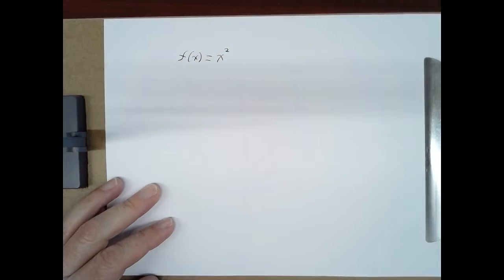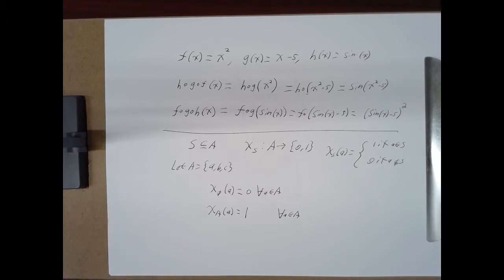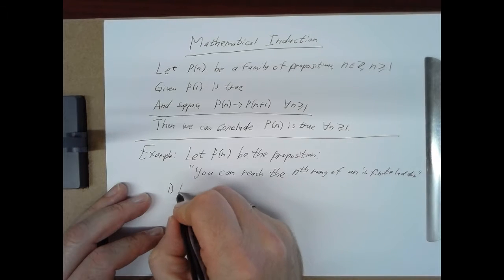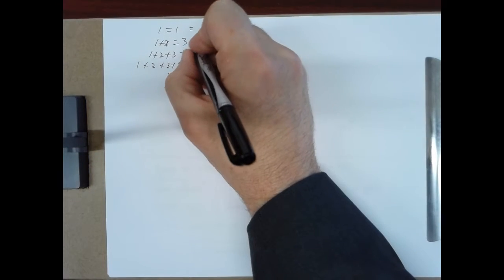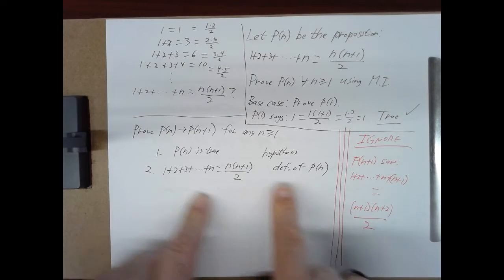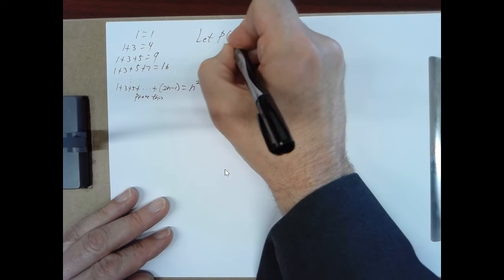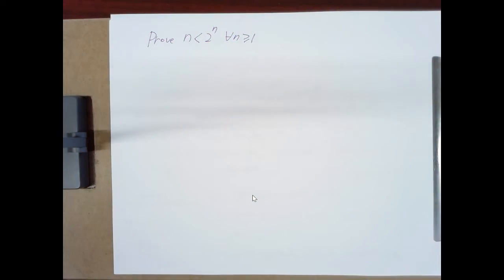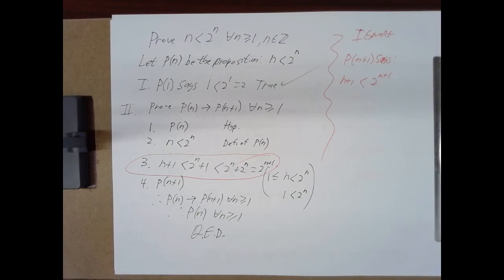CSE 215 20180131